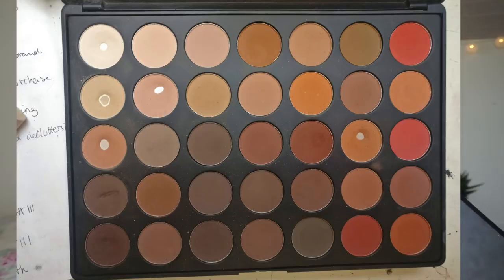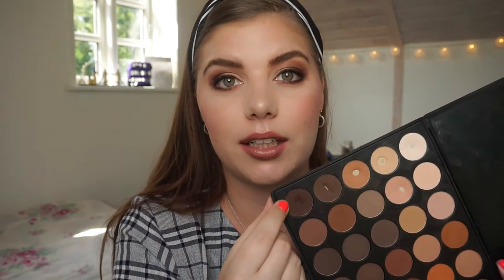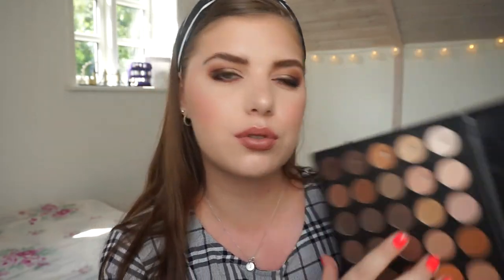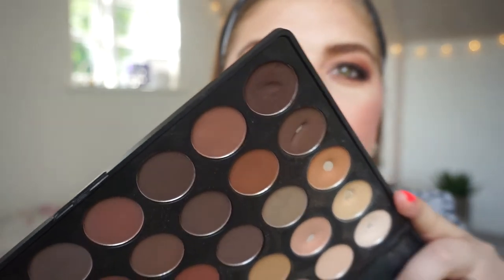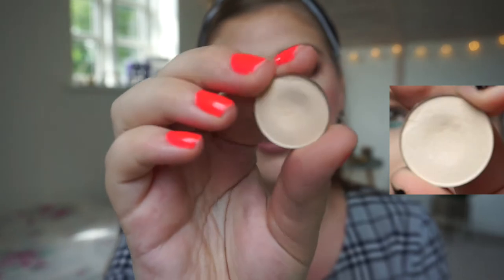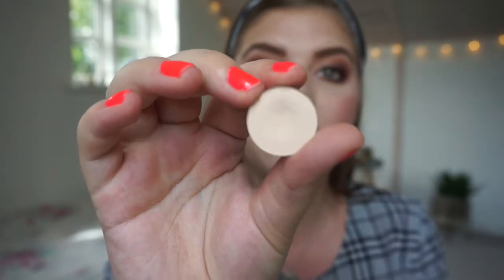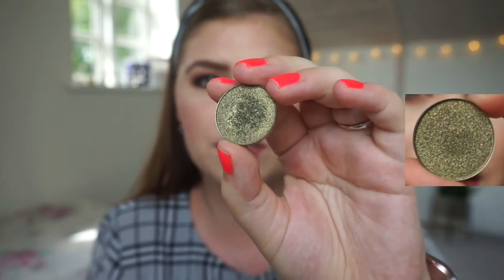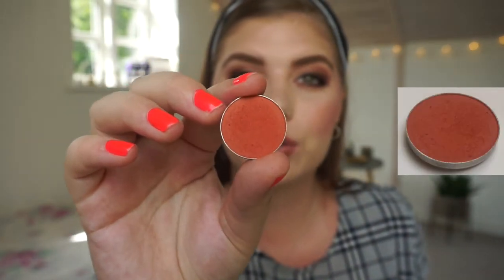SINGLE LADIES AND MY MAN MATTE | UPDATE 7 // COLLAB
Im doing this with some of the people i love the most on youtube and im so excited to be collabing with them!

End date: When we dont have any all matte palettes left in our collection ;)

MY PRODUCTS:
My Man Matte:Morphe 35OM palette

Single Ladies:
Benefit single - Call me buff. (2015 Holiday)
Colred Raine - Side of Olives
Makeup Geek Morroco
Makeup GeeK Anarchy